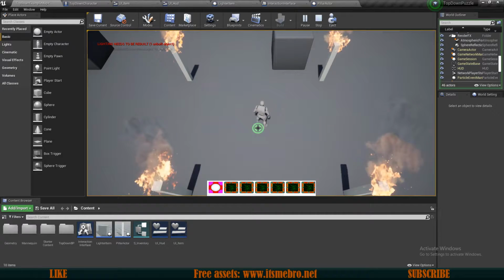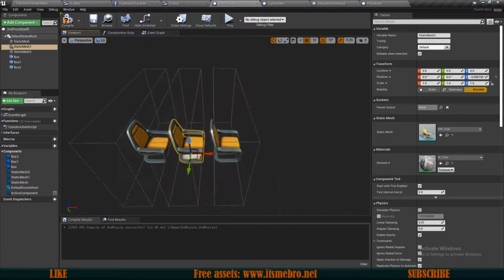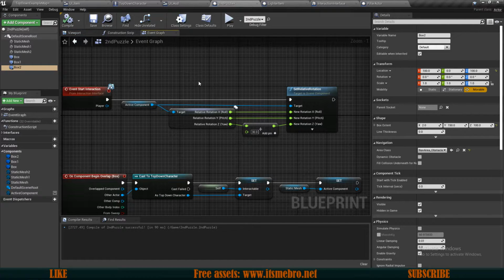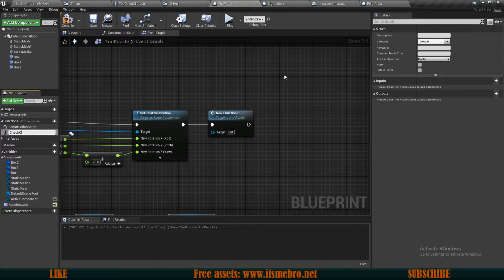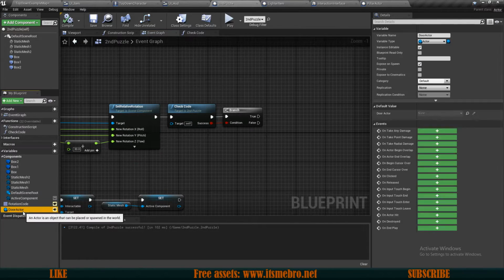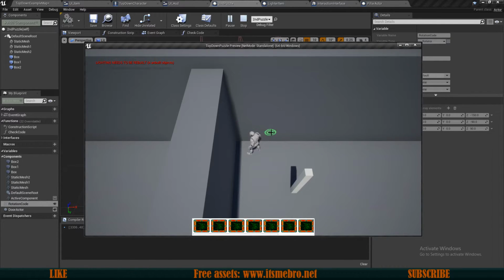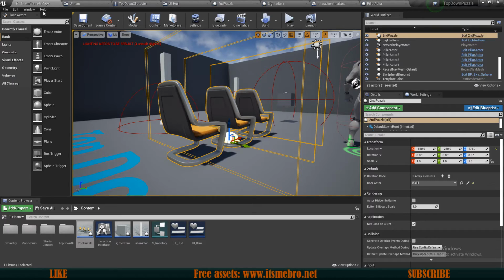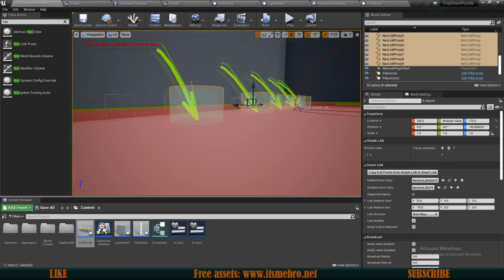UE4 Puzzle Game (TopDown) Part 3/3 Finishing Puzzle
Today we shall finish the actual puzzle mechanics.